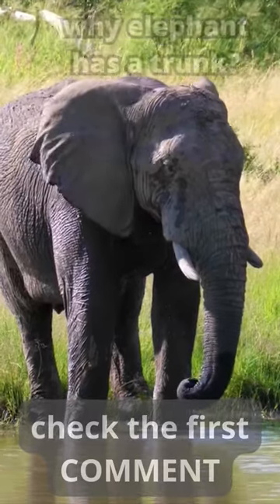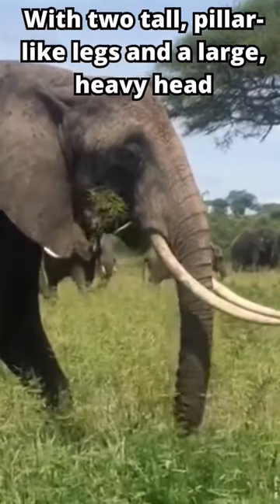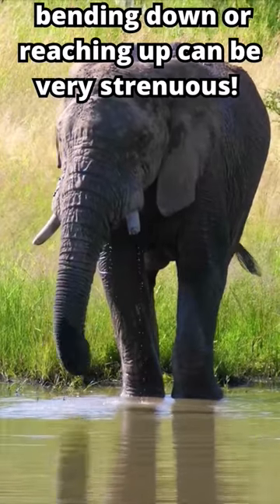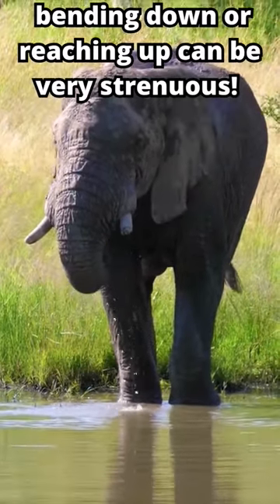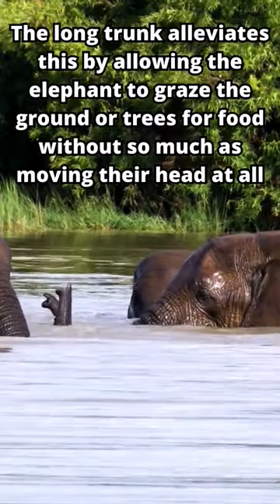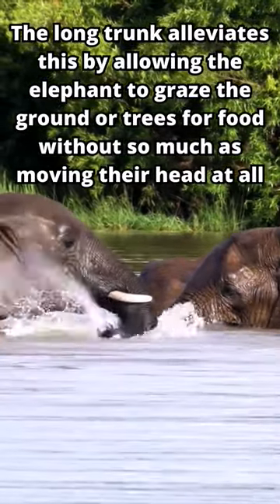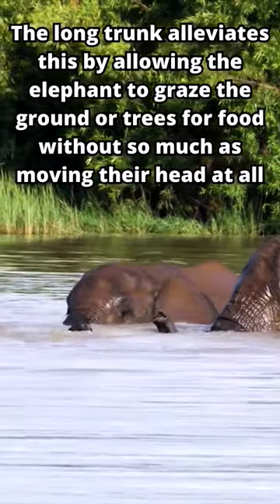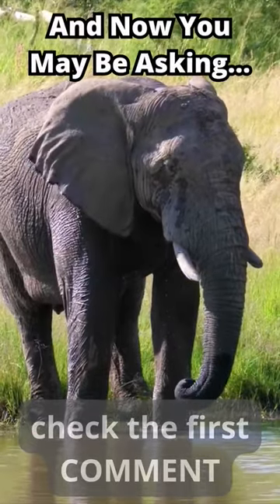why elephant has a trunk. 🐘...check the first comment